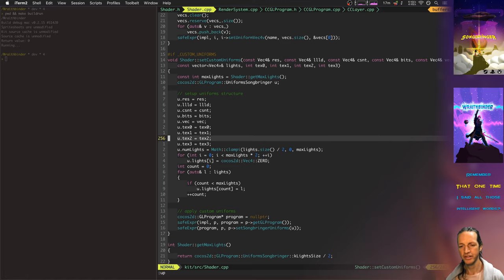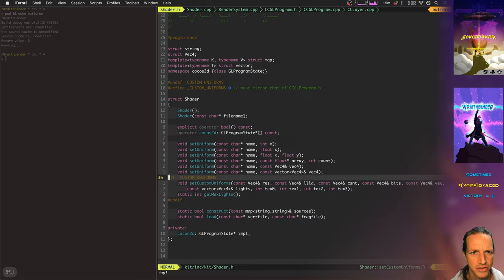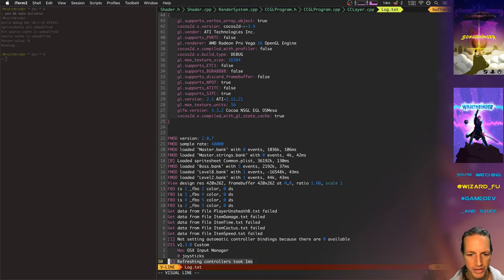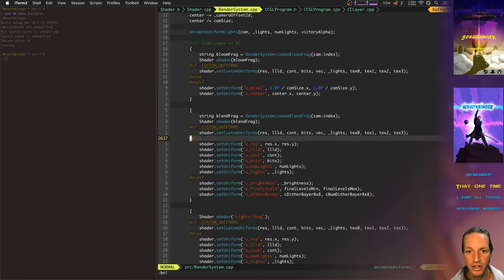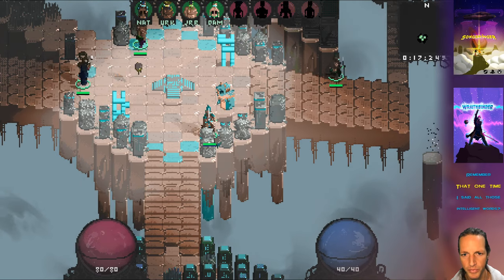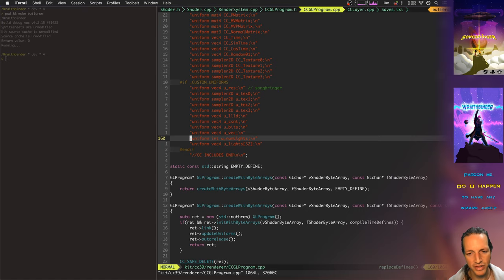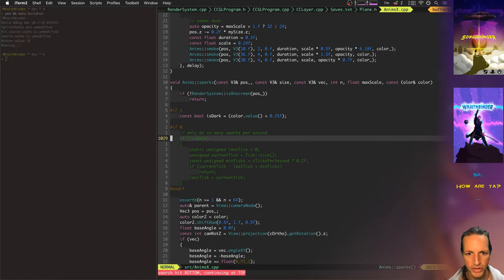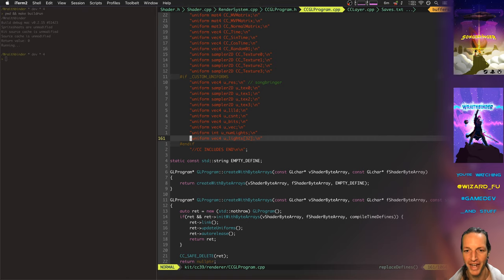GPU Hang - Wraithbinder Dev Ep153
Developing the multiplayer Songbringer spinoff game Wraithbinder. Today:
solving a nasty GPU hang bug.